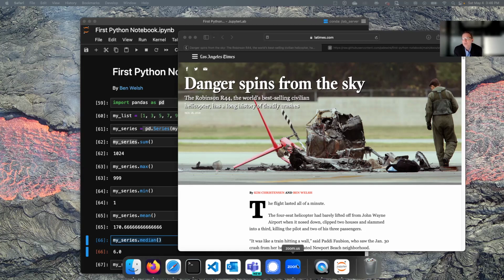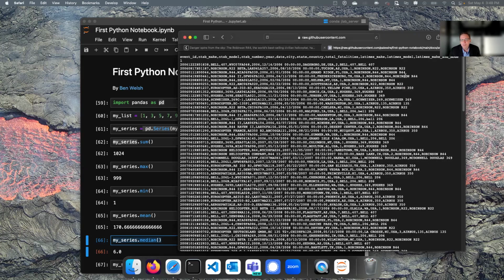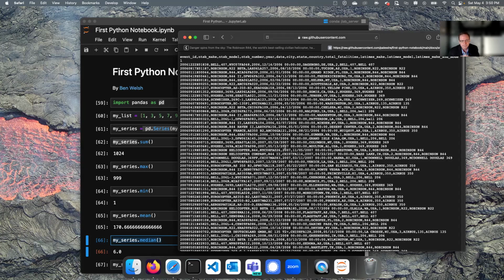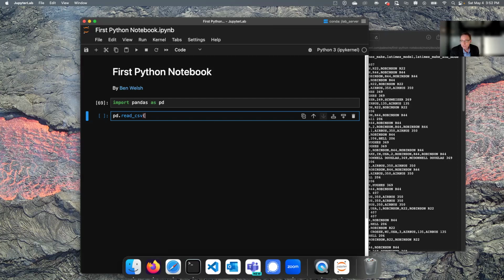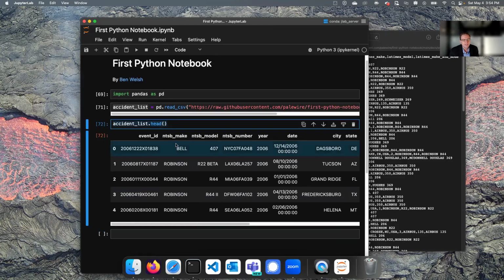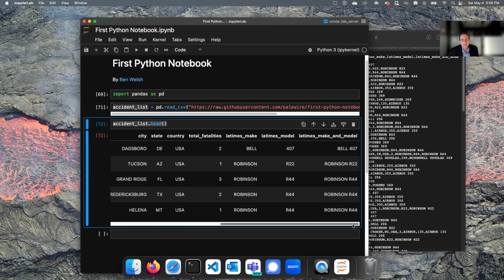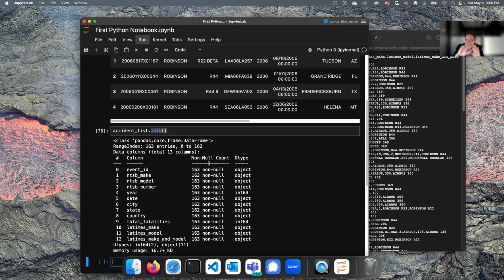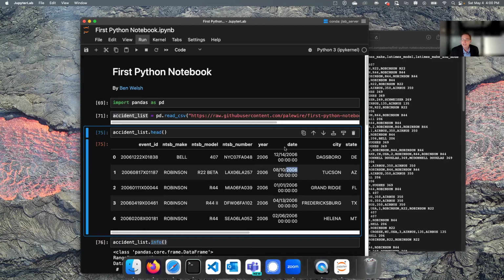Reading in a pandas DataFrame with read_csv